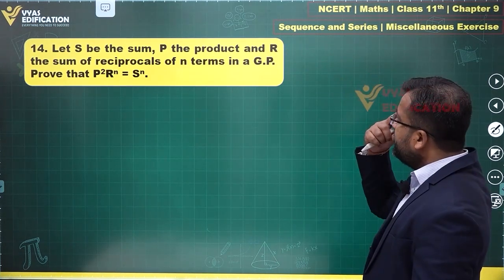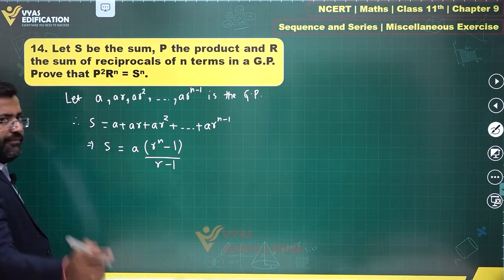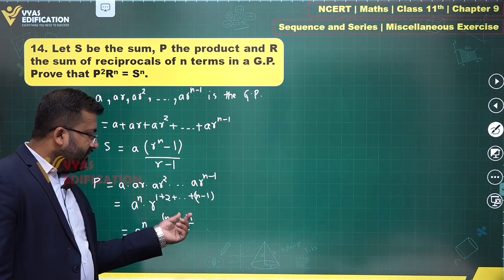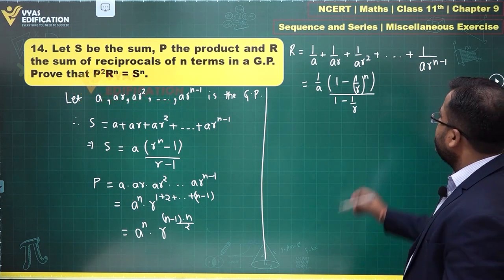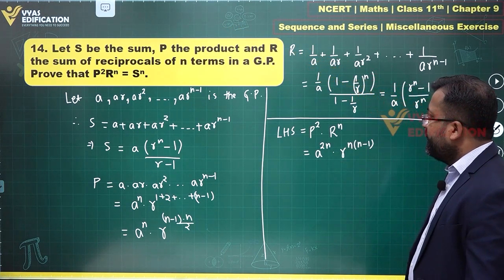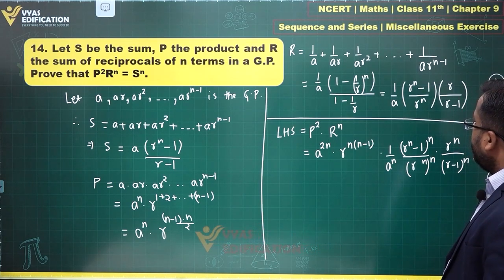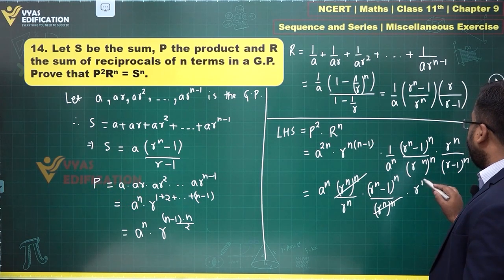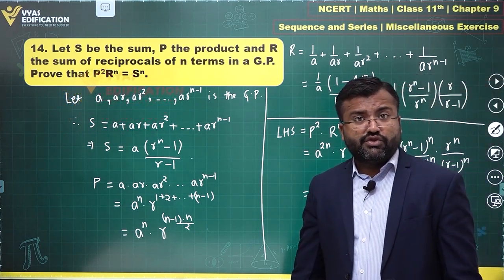NCERT 11th Maths Ch 9 EMiscellaneous Exercise Q 14 Sequence and Series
14.  Let S be the sum, P the product and R the sum of reciprocals of n terms in a G.P. Prove that  P2Rn = Sn.

12th Passed or currently in 12th  Students - Path Breaker JEE (1 Year online exhaustive course)

For NEET
12th Passed or currently in 12th  Students - Path Breaker NEET (1 Year online exhaustive course)

CBSE Solutions
NCERT Solutions
NCERT 11th
NCERT 11
CBSE 11th
11th Solutions